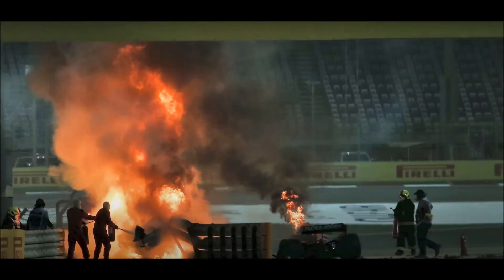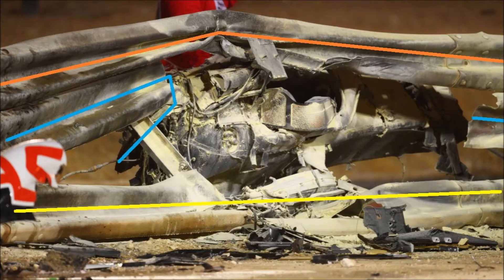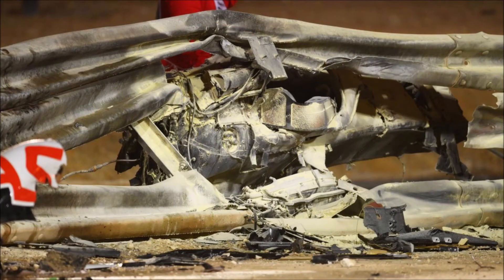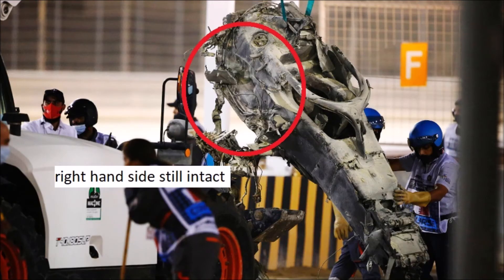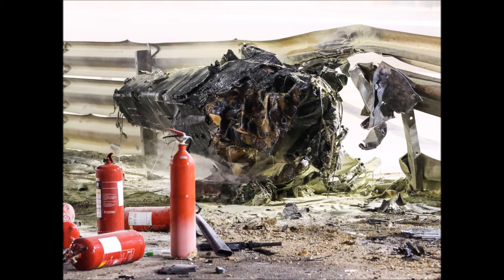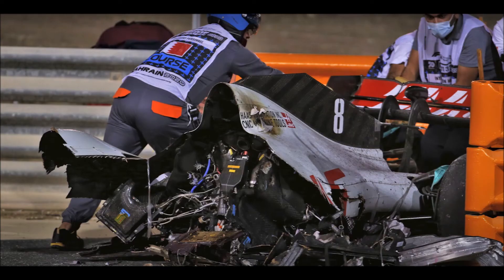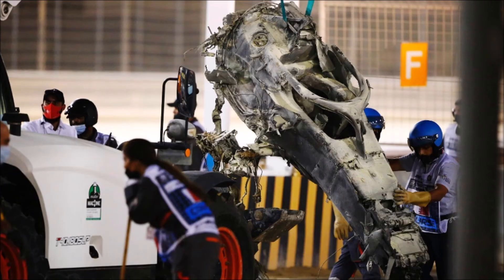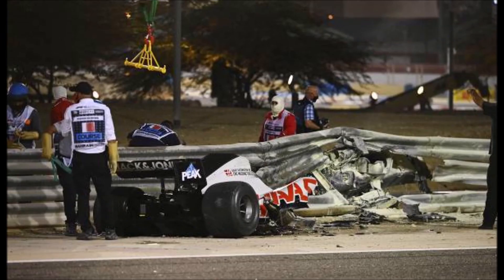Grosjean F1 Crash - In Depth Analysis - Bahrain 2020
Let's have a closer look at:

Why parts of the monocoque were ripped off?
Why the barrier collapsed?
How fuel could spill out?

This accident shows what happens if a F1 car crashes in a very unusual way.

Do we need another kind of barrier or do we need to reinforce F1 cars?